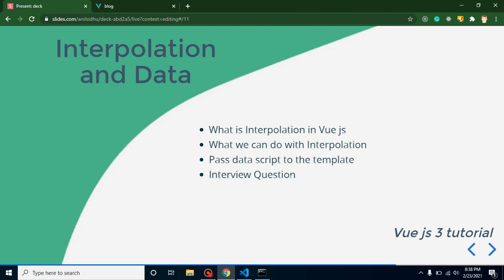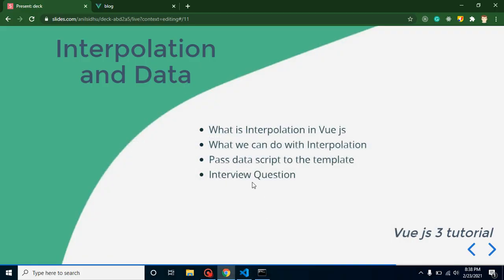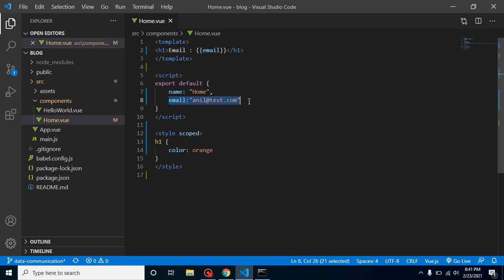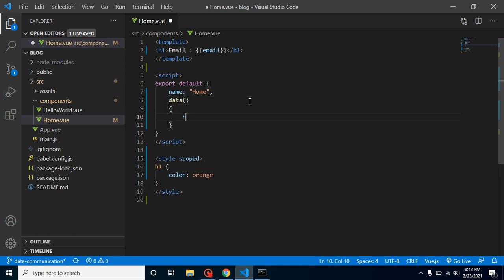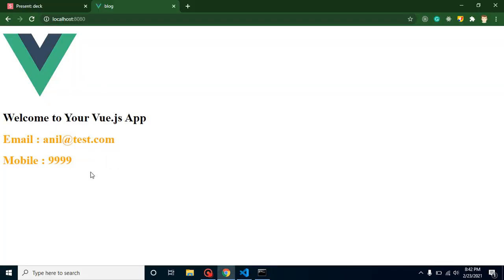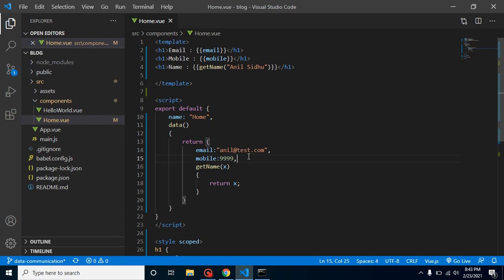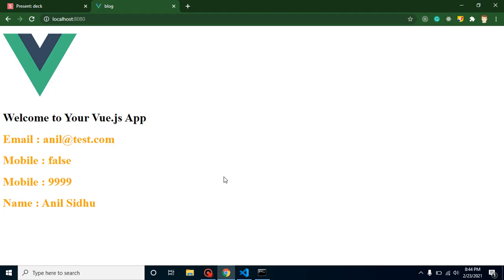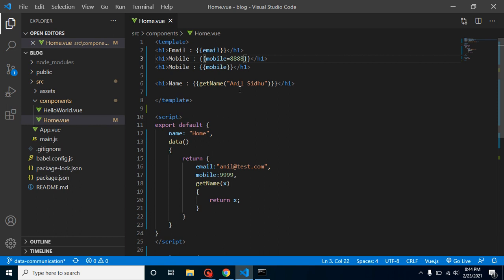Vue JS 3 tutorial #7 Interpolation and Data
With this vue 3 js tutorial, we learn what is interpolation and how topass data from script to template part in Vue js. This video made by anil Sidhu in English .

What is Interpolation in Vue js
What we can do with Interpolation
Pass data script to the template
Interview Question